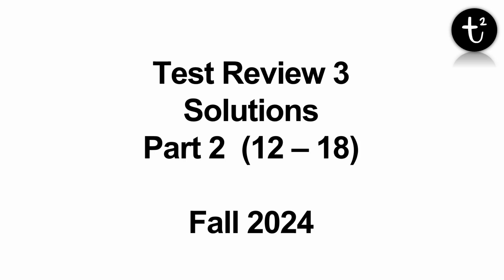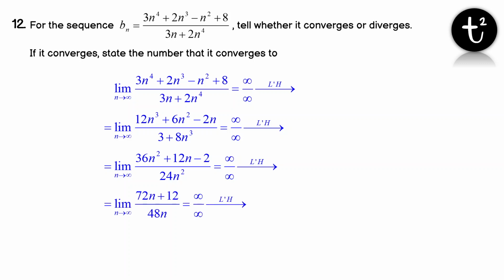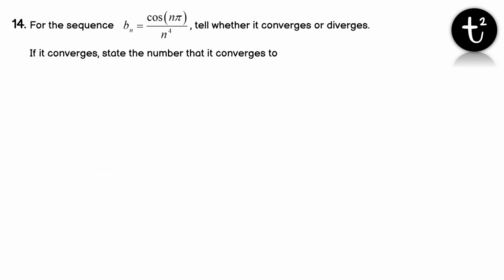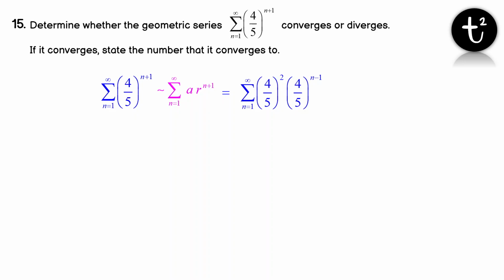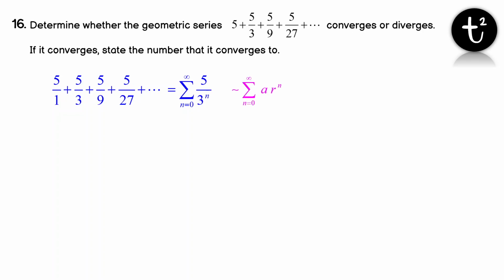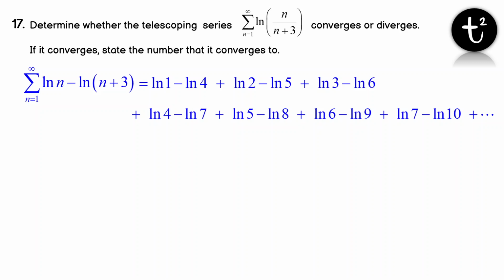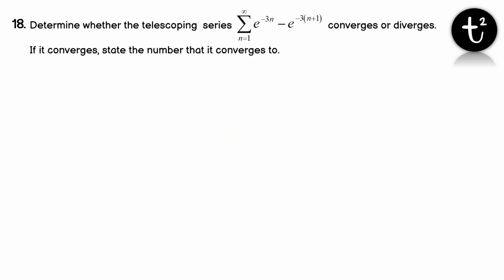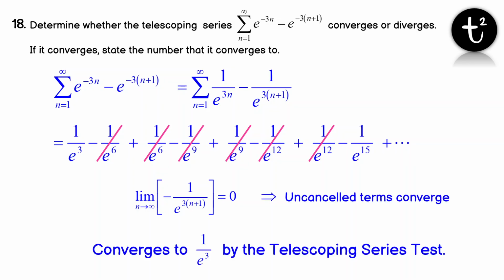1242 TR3 Part 2